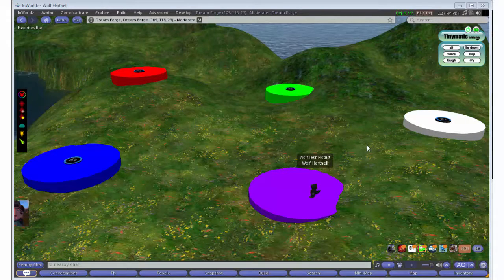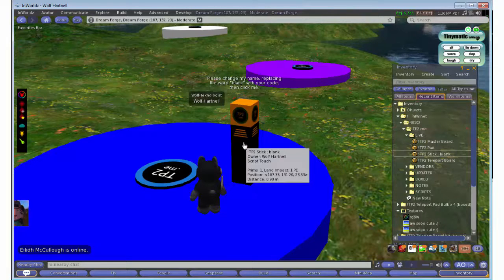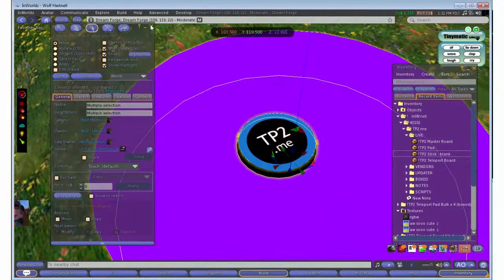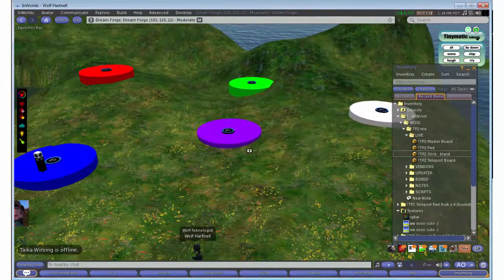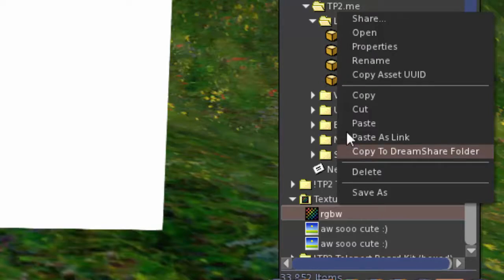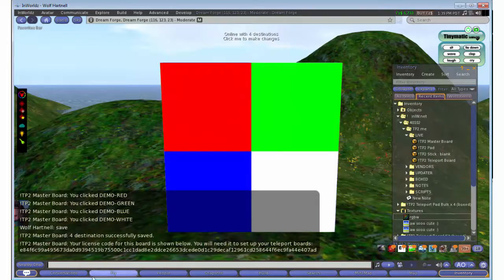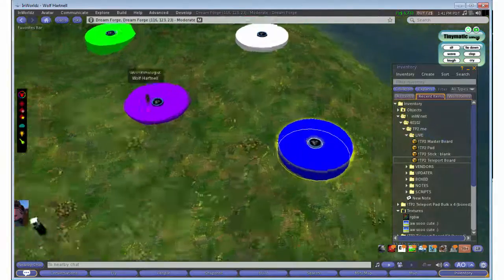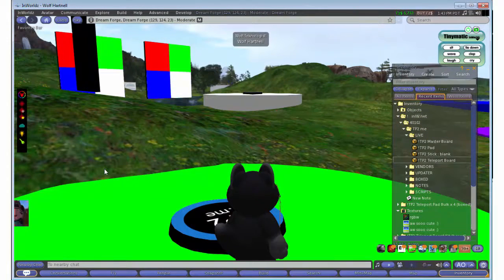TP2.me Introduction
An overview and introduction of the new teleport network for InWorldz. Part of the inIW.net services project.